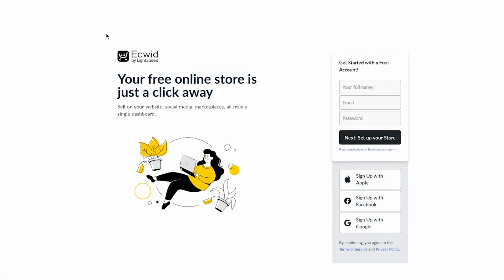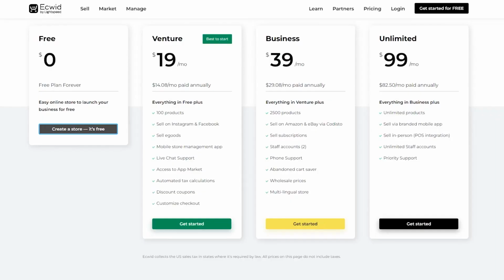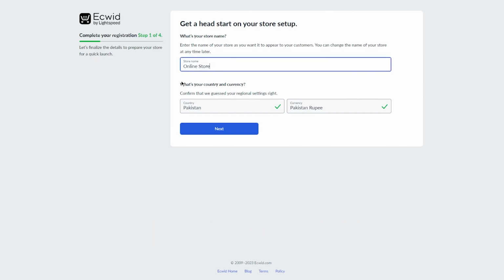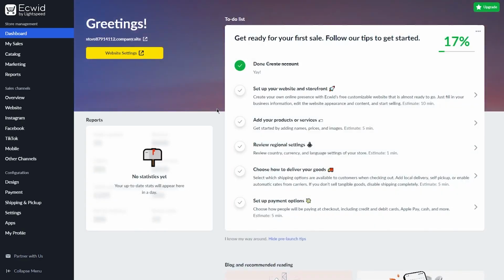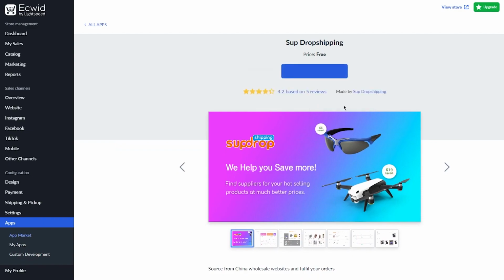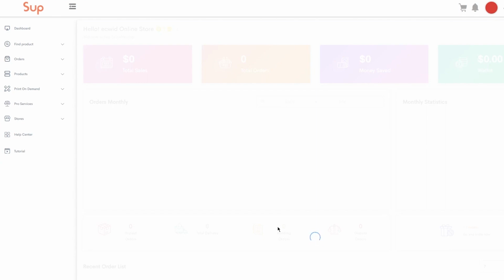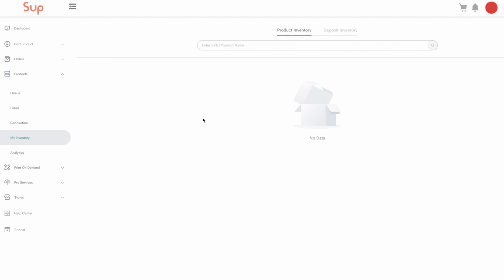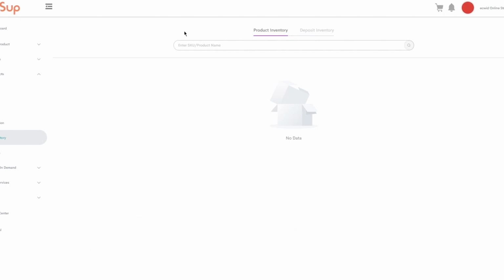Ecwid Dropshipping Tutorial For Beginners | Create An ECommerce Store With Ecwid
In this video I show you how to Create An ECommerce Store With Ecwid. It is really easy to do and I'll walk you through every single step you need in order to learn Ecwid Dropshipping.